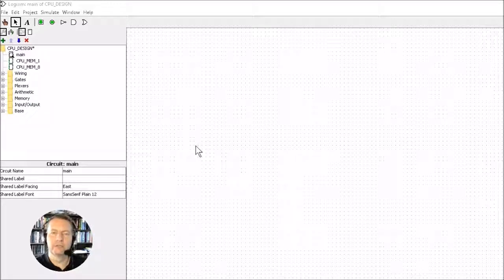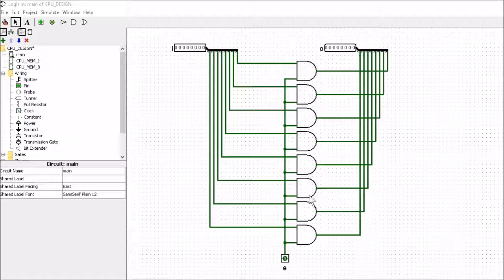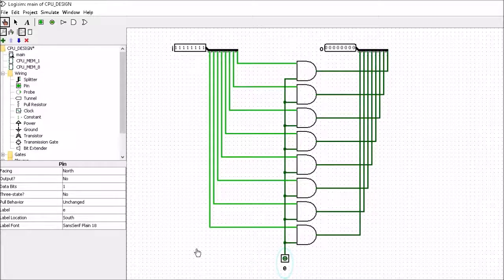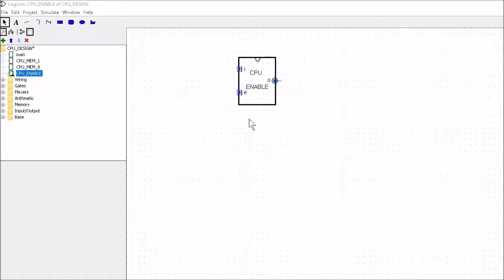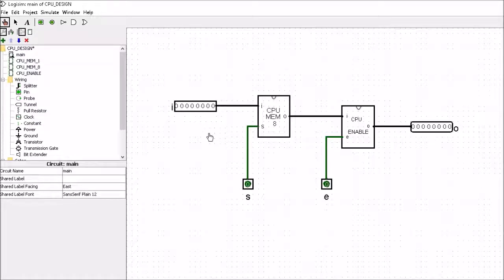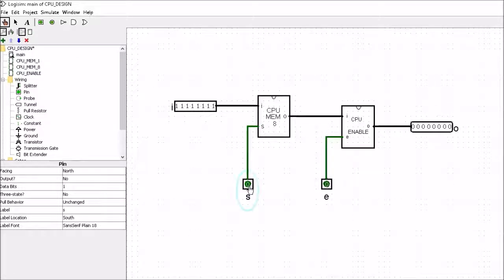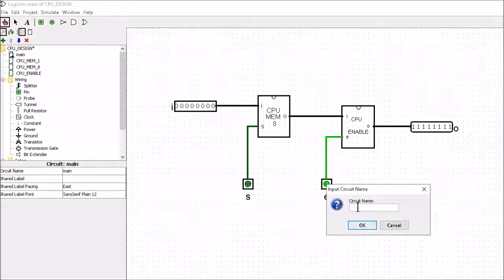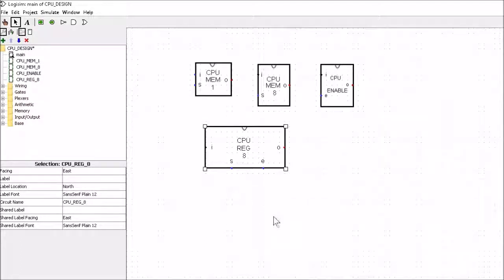Design a CPU (8 Bit Register)